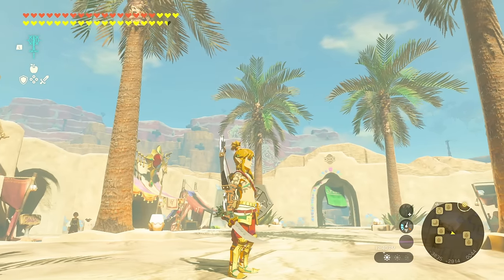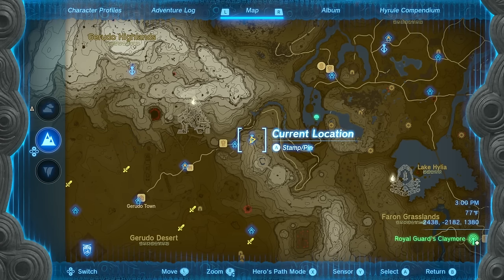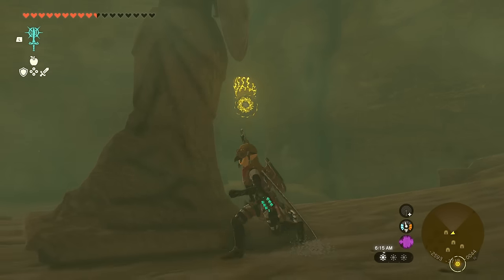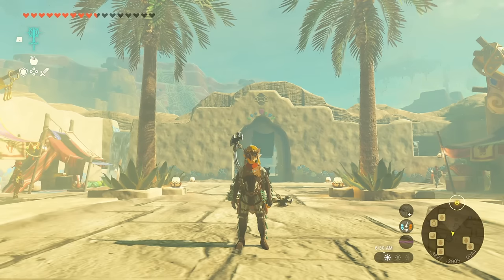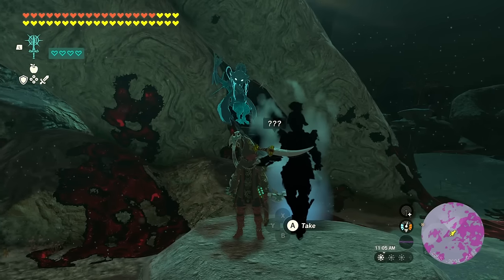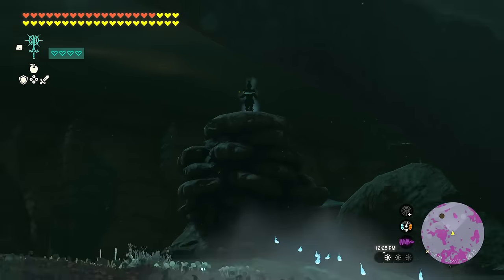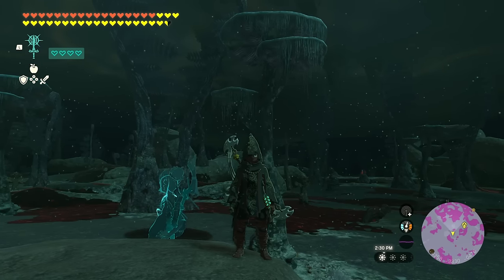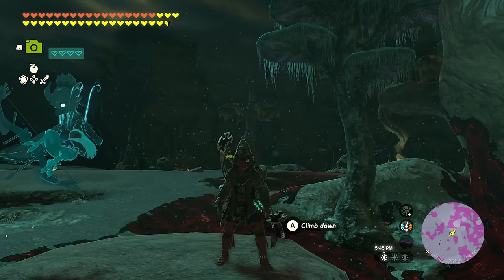How To Get The Most Powerful PRISTINE Weapons In Zelda Tears Of The Kingdom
How To Get The Most Powerful Weapons  in Tears Of The Kingdom. Pristine Weapons are much better than their decayed counter parts, and in todays video we show how to get the best weapons in totk, the pristine gerudo weapons.